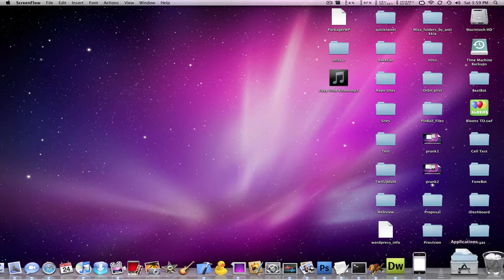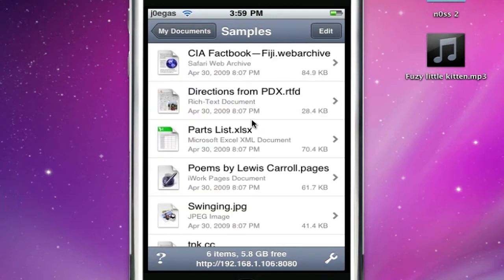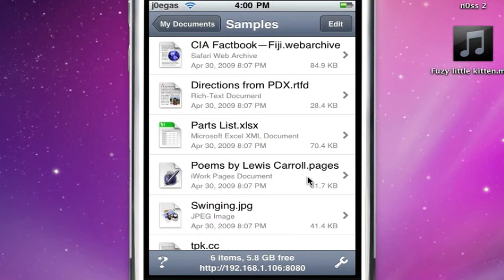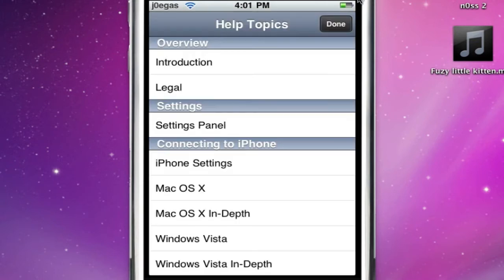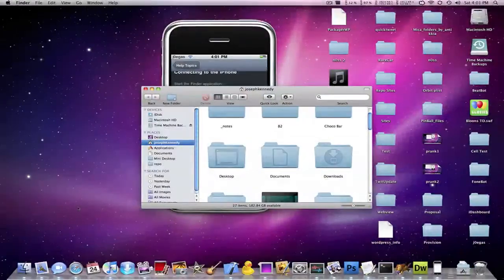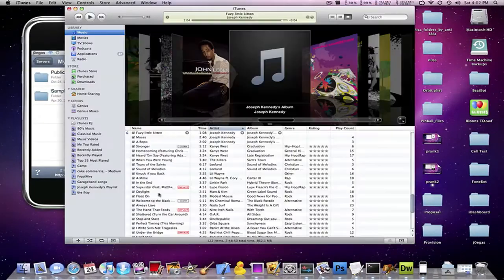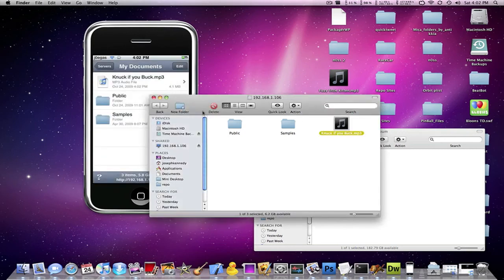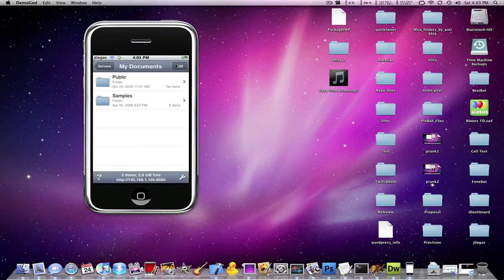How to turn your iPhone into a virtual storage device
In this video, im going to show you guys an app that allows you to turn your iPhone into a virtual machine!